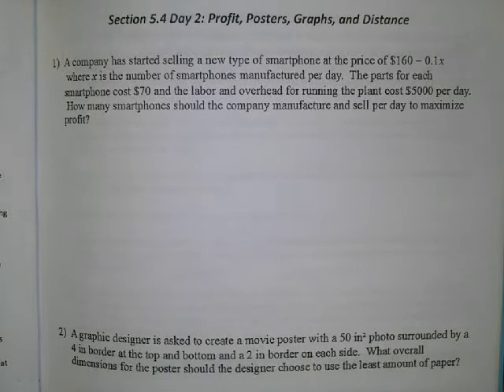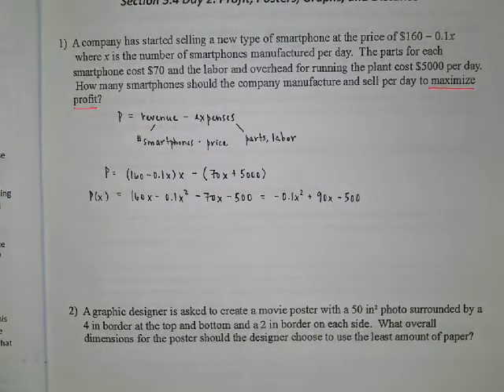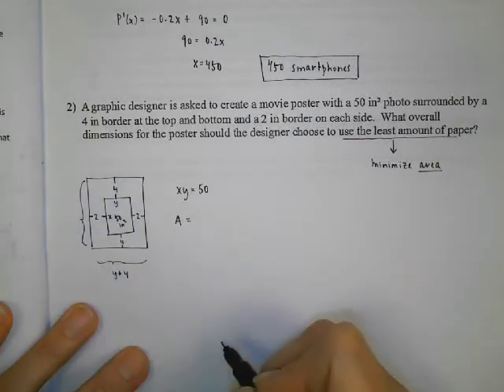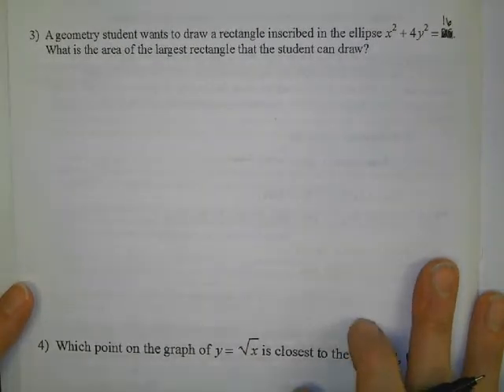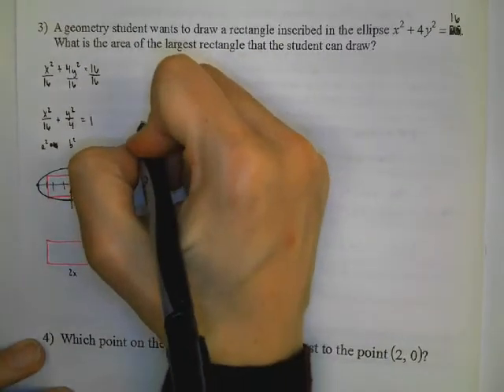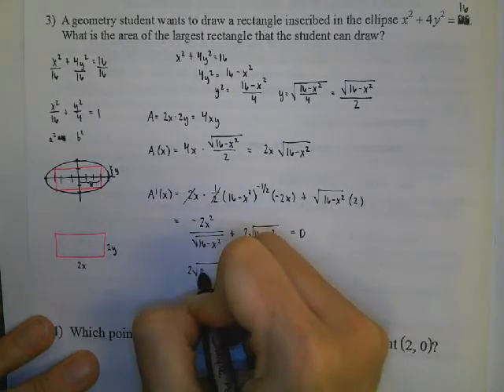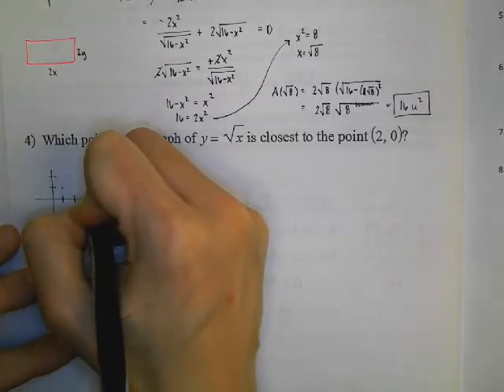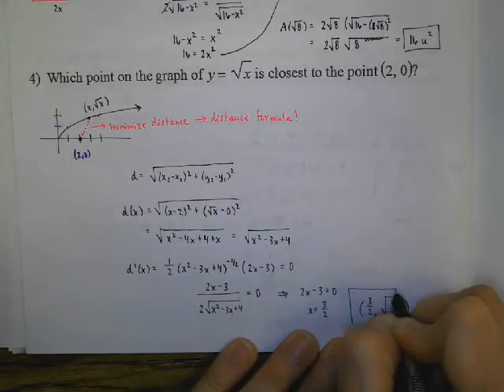Section 5.4 Day 2 Video